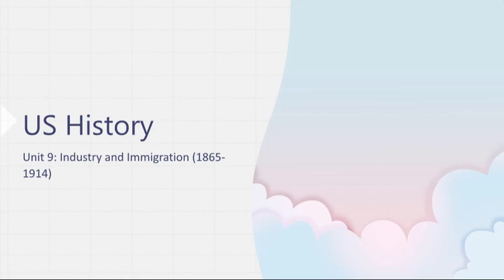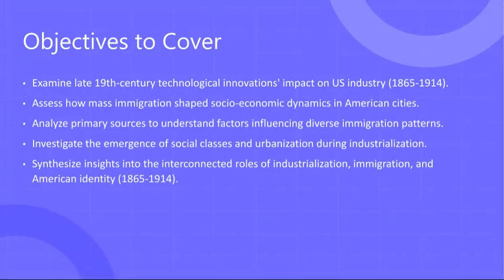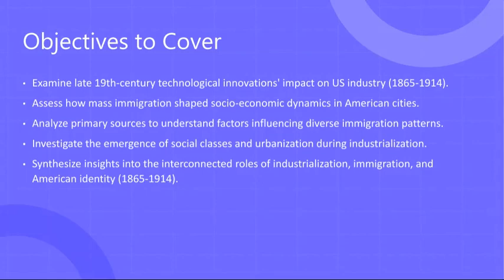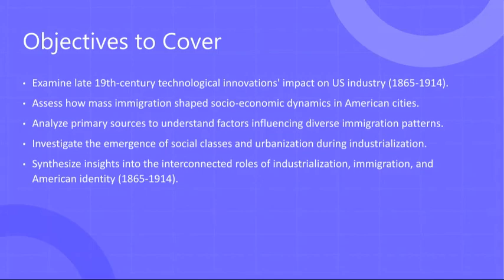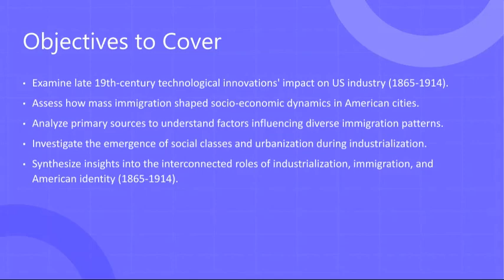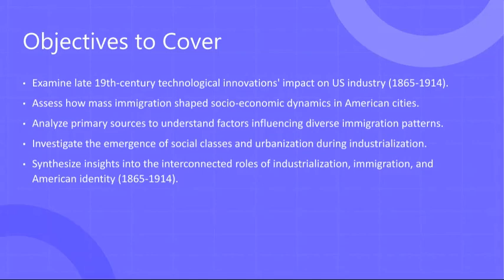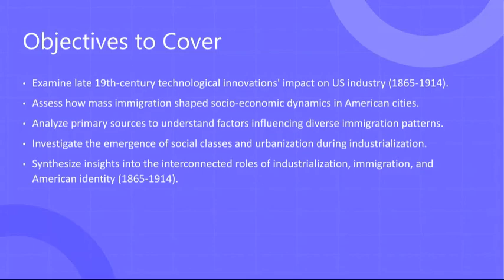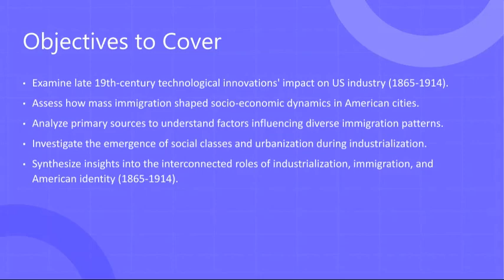Unit 9 -US History Grade 12- Mr. Ahmad Abu Rashed